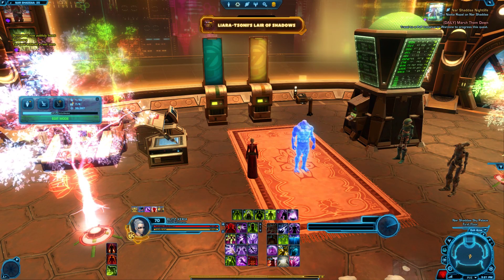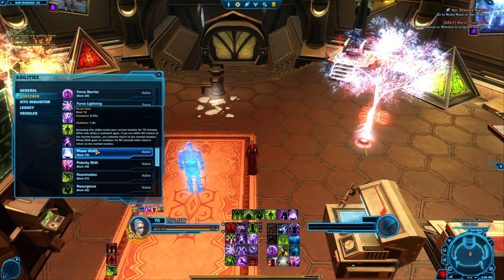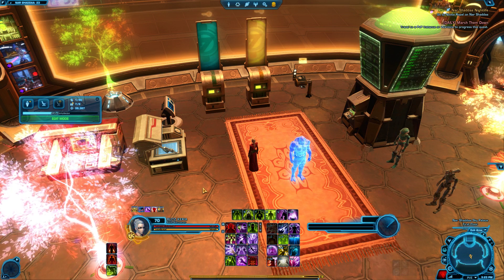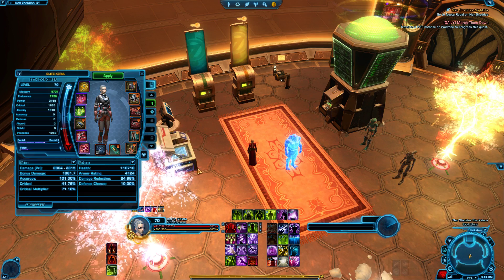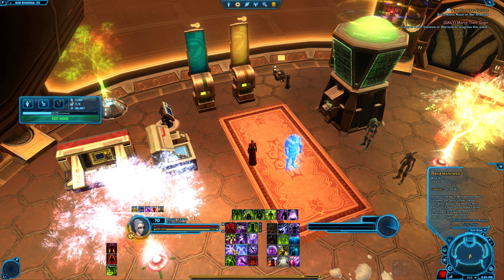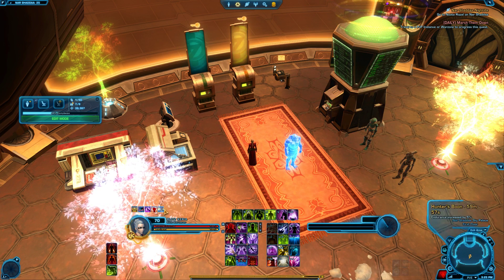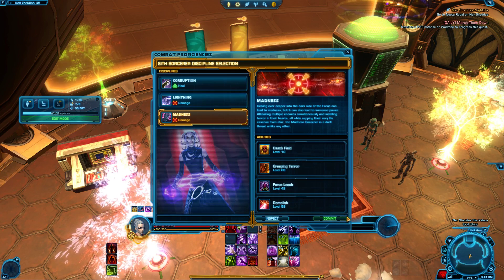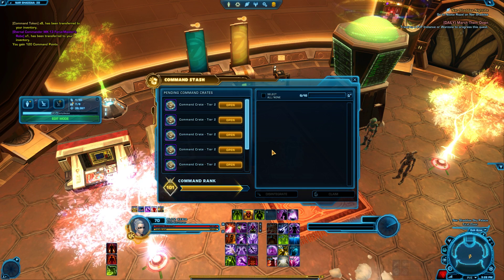SWTOR Opening Tier 2 Crates + HM Flashpoint Thoughts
Origin: Beattieus
Uplay: Beattieus
Xbox Live: Beattieus
PSN: Beattieus